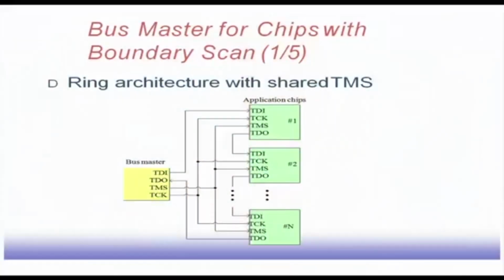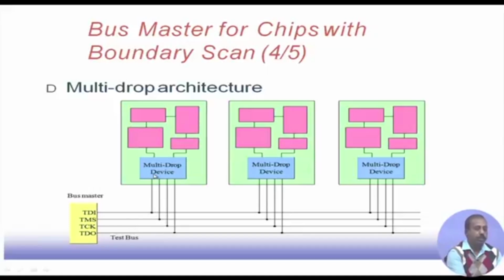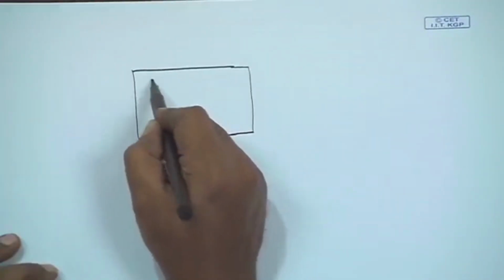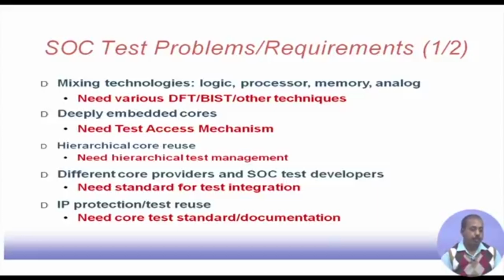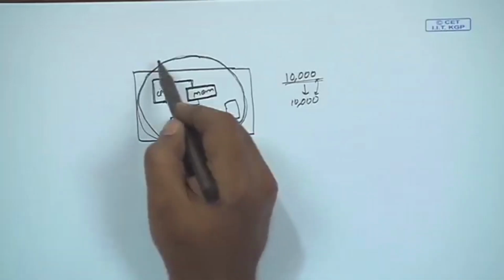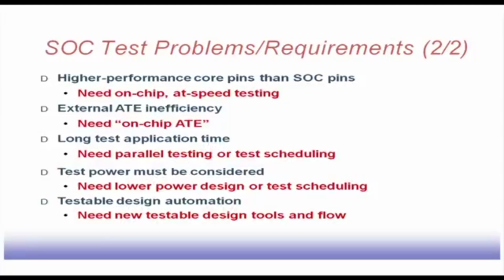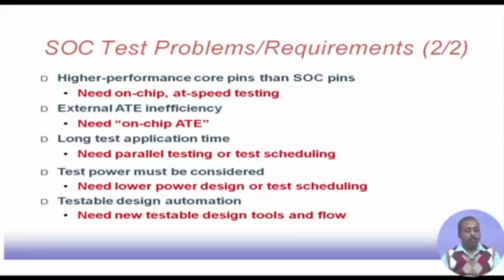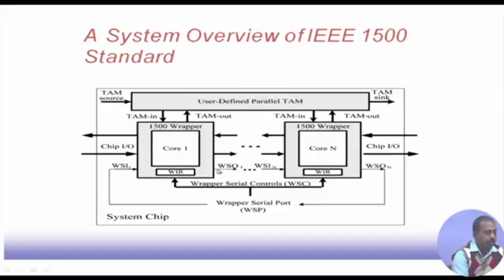Boundary Scan 2 (Contd.)